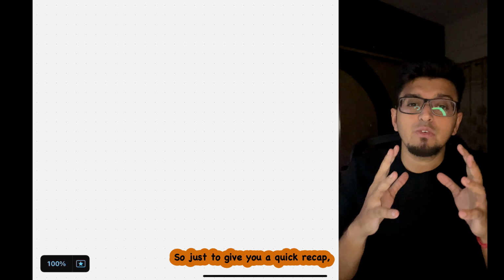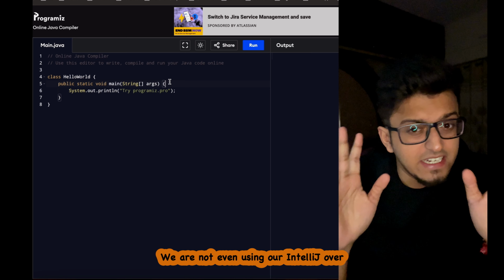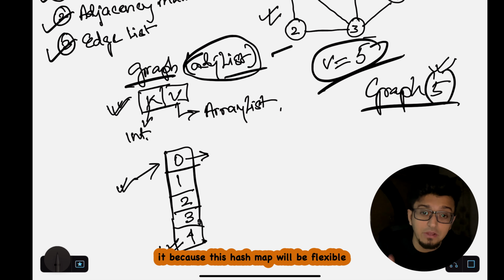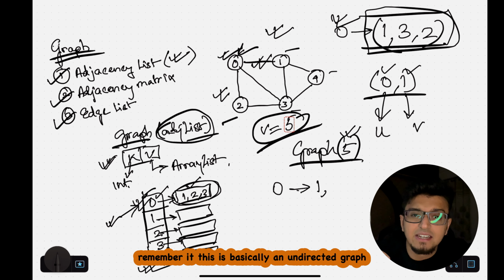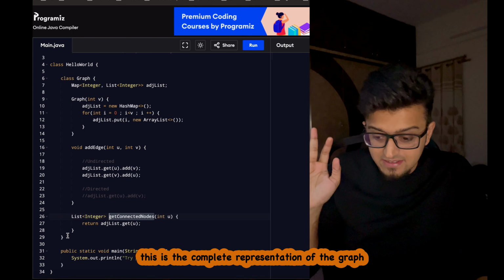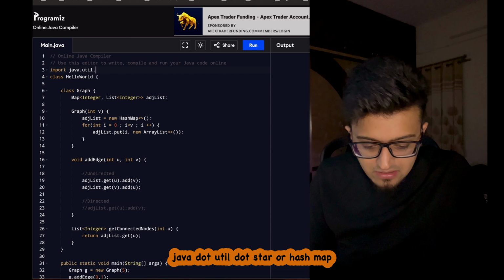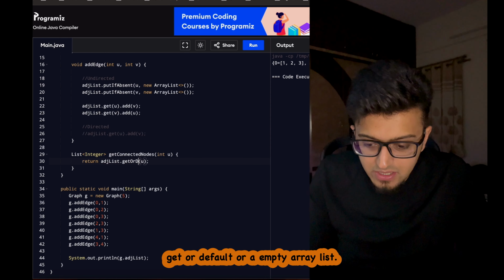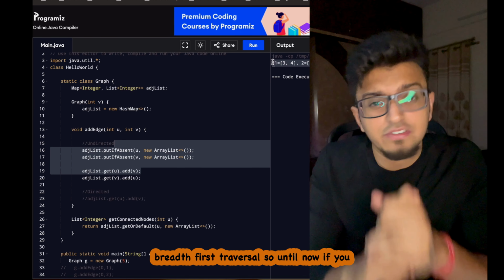🚀 Graph Tutorial 3: Graph Implementation Simplified | Master Graph Implementation in Java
Most YouTube videos and books stick to teaching graph representation using lists or arraylists. But did you know there are smarter ways to represent graphs in memory? When your graph isn’t 0-indexed, list or array-based approaches can fall short. In this video, we’ll explore better techniques to efficiently implement graphs in memory using more flexible data structures. Ready to level up your graph skills? Let’s dive in!

Welcome to our Data Structures series! In this video, we dive deep into graph implementation in Java, one of the most important topics in data structures and algorithms. You’ll learn how to implement graphs using two popular methods: adjacency list and adjacency matrix, with step-by-step Java code explanations. Whether you're preparing for coding interviews or enhancing your problem-solving skills, understanding graph data structures is essential.

Here’s what you’ll learn in this video:
► Creating a Graph Class in Java
► Initializing an adjacency list using a HashMap
► Adding edges for undirected graphs
► How to handle directed vs. undirected graphs
► Implementing a function to get connected nodes
► Using the graph class to build and represent a sample graph

By the end of the video, you’ll know exactly how to implement these graph representations in Java and select the optimal one for your problem-solving needs.